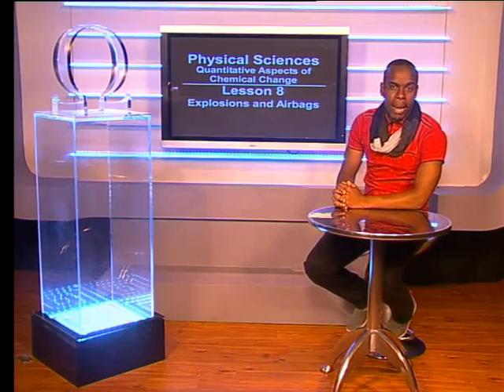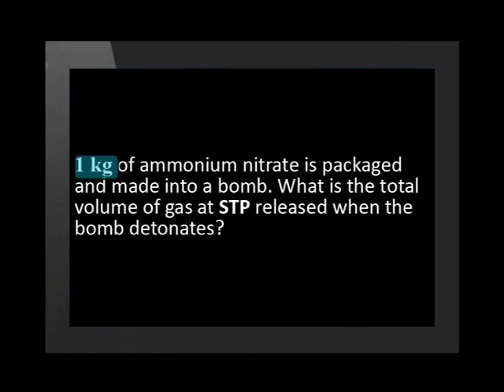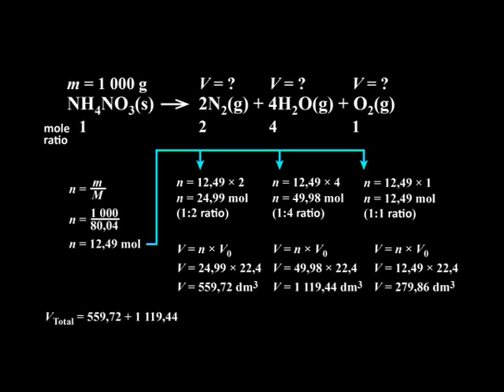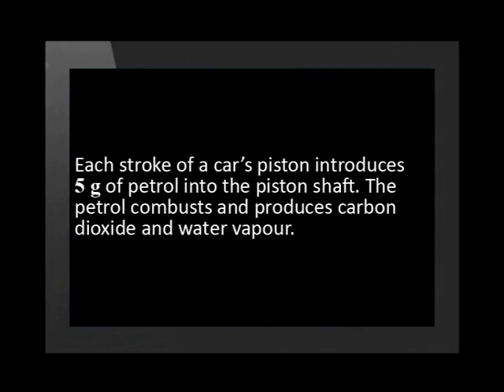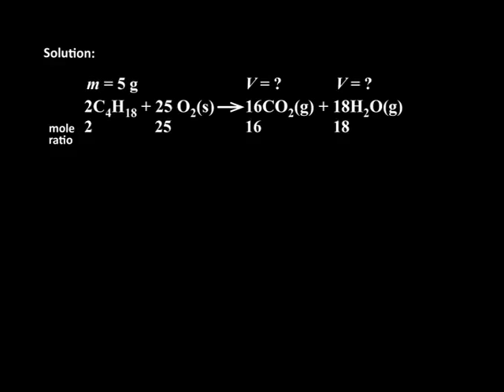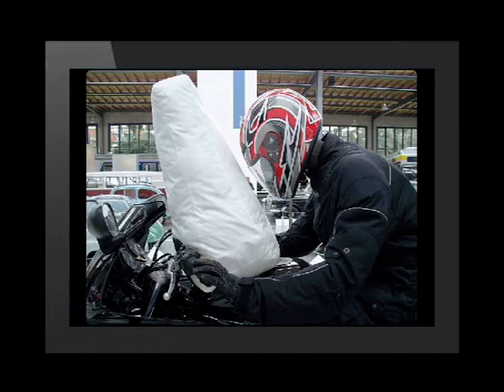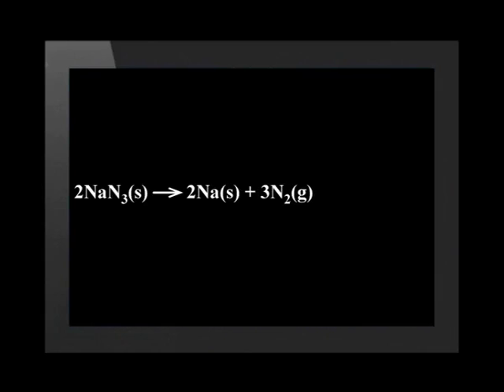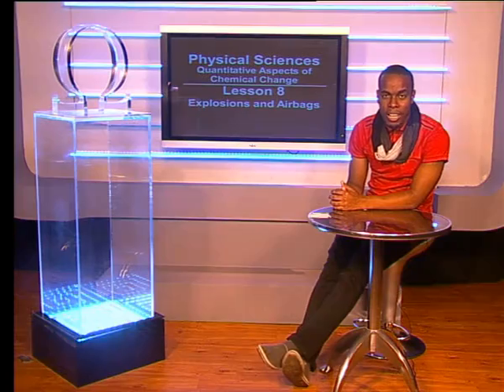08 Explosions and Airbags